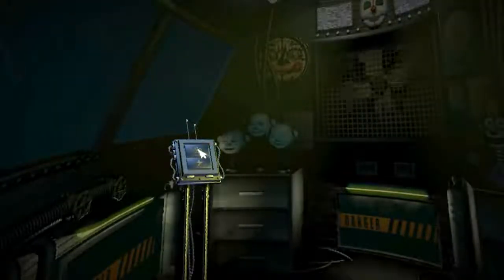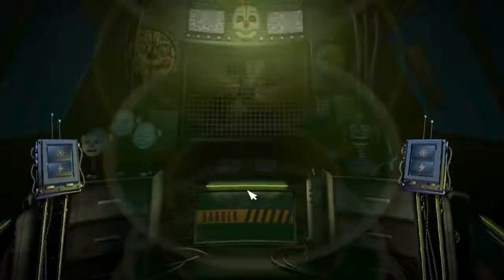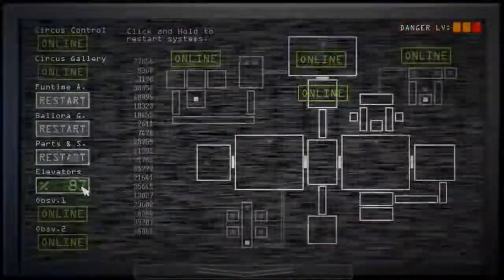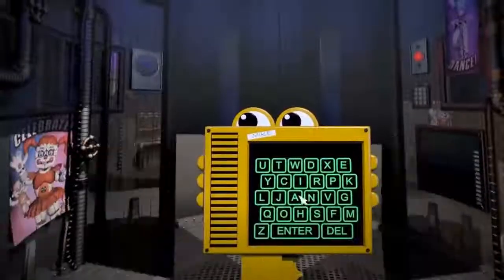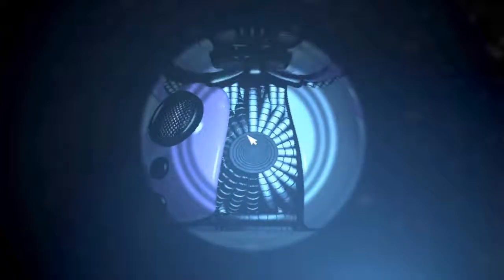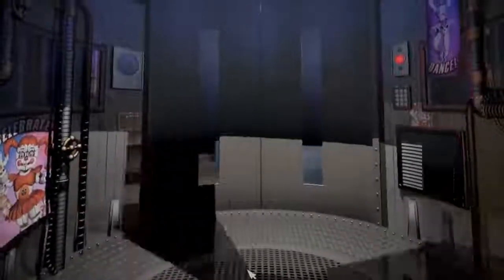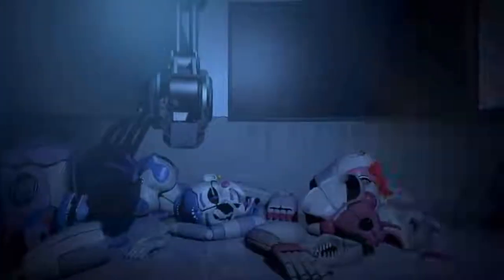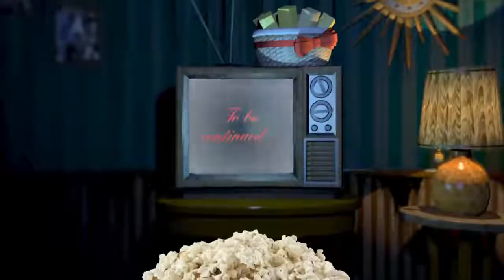Five Nights at Freddy's Sister Location (Full Game) Полное прохождение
Полное прохождение игры "Five Nights at Freddy's Sister Location"!